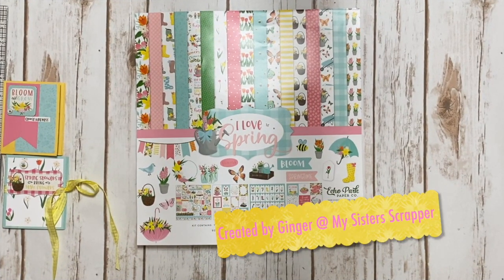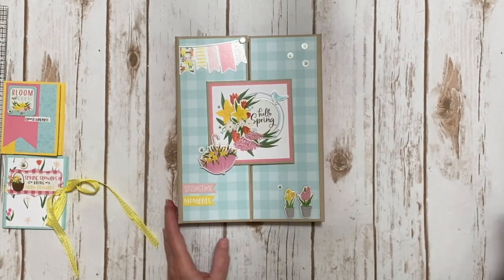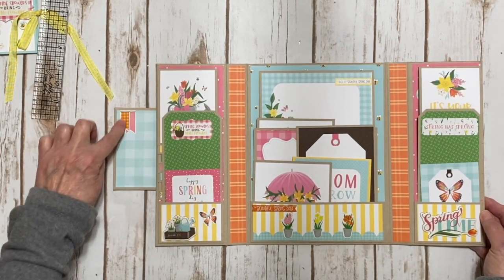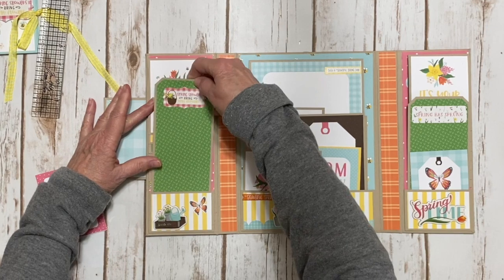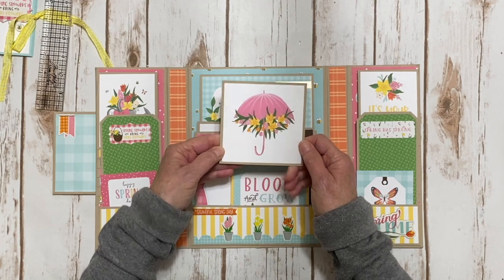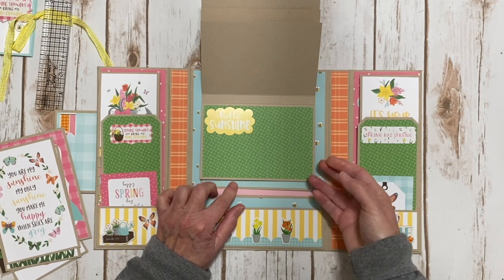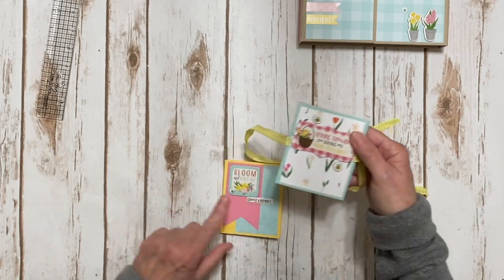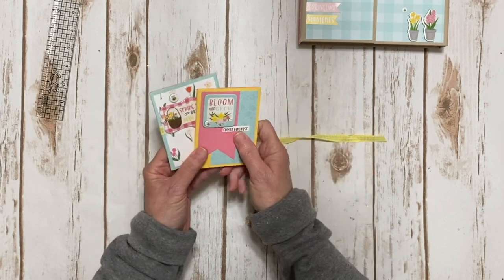Echo Park I Love Spring Gatefold Folio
Hello everyone! Today I'm sharing a fun gatefold folio using Echo Park I Love Spring collection. This is a project that I will be teaching live. Below is a list of participating stores where you can pick up this exclusive kit. Contact one of the stores below for all of the details about the class. ie..date, time, cost, etc.
Scrapbook Super Station.  phone -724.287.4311
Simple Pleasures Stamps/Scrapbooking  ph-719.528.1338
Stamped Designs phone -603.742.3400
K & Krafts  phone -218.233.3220